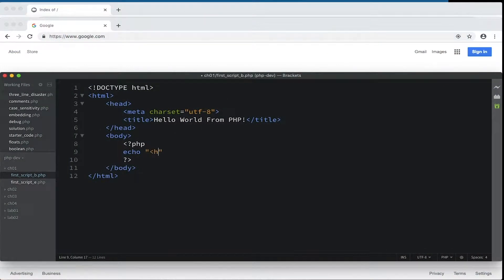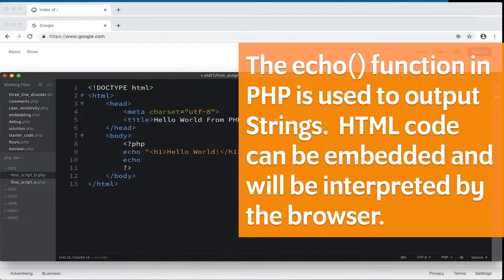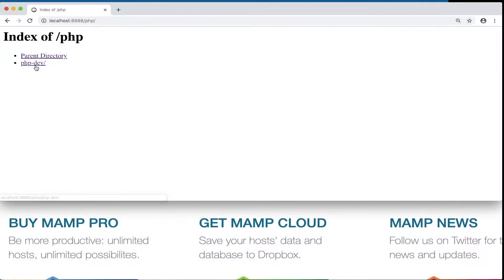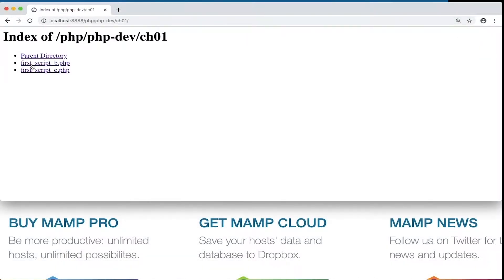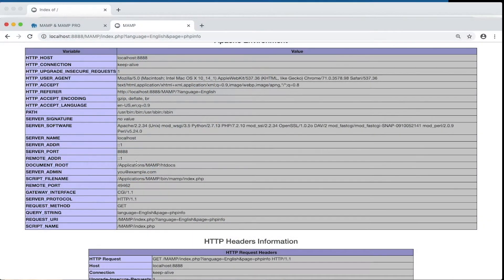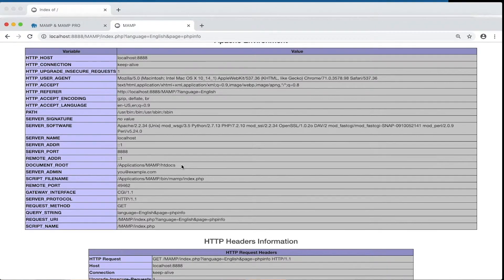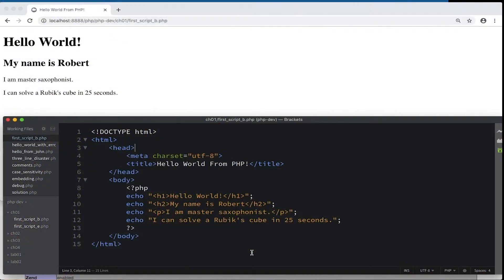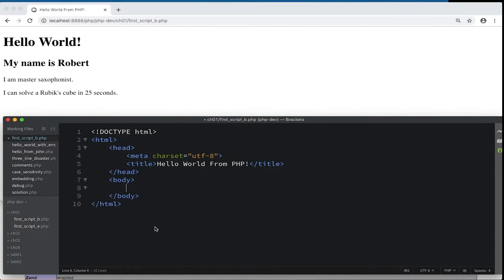What is PHP?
PHP is a versatile server-side programming language that is frequently used for web development. PHP, which can be embedded in HTML code is used for tasks like content management, dynamic content,  database interaction or e-commerce.  PHP programmers are in demand because PHP os the most popular server-side language used Worldwide.

The ubiquitous content management system Wordpress uses PHP as it's primary language.  You also need to understand PHP to build Wordpress plugins and themes.

Before tacking PHP it is best to have a working knowledge of client-side development with HTML, JavaScript, and CSS.  If you are already versed in front-end development, you will find learning PHP will provide a smooth and easy transition to full-stack development.